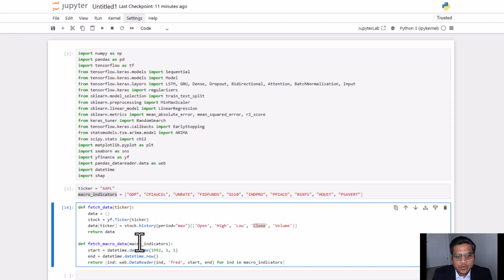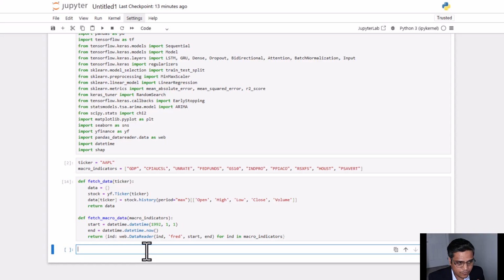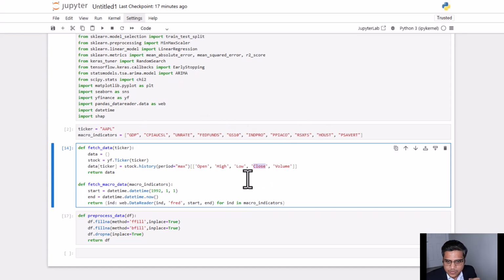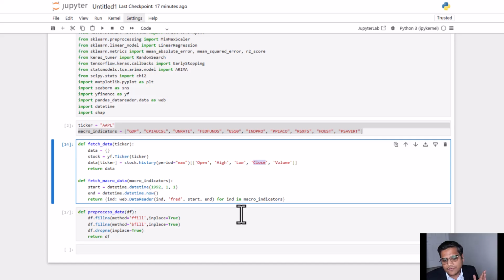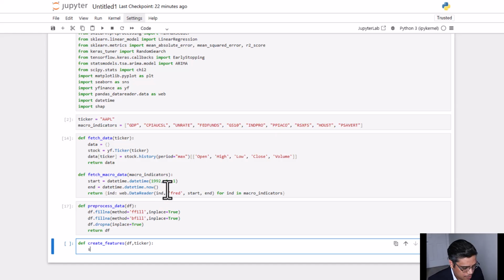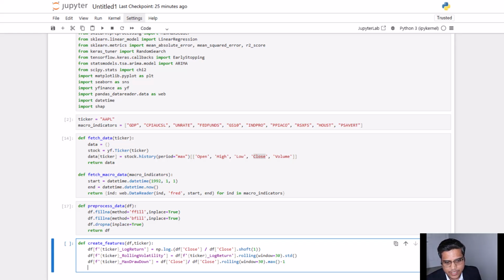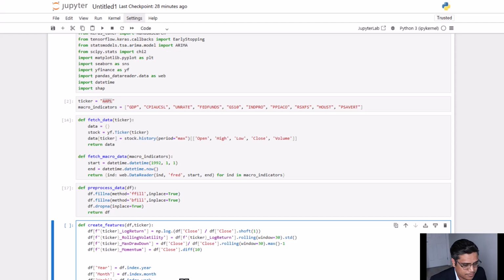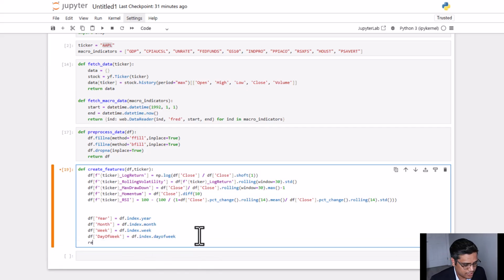Feature Engineering for Stock Market AI | Log Returns, RSI, Volatility in Python (Part 3)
🔥 Welcome back to Part 3 of the AI-Powered Stock Market Analysis series!
In this episode, we get hands-on with data preprocessing and feature engineering – turning raw financial data into powerful signals for prediction models.

📊 Whether you're training ARIMA, Linear Regression, or LSTM, your model is only as good as the features you feed it. In this video, we build intelligent features like log returns, rolling volatility, max drawdown, momentum, and RSI – all coded in Python.

🔍 In this video, you’ll learn:

✅ How to clean and preprocess financial data
✅ How to compute Log Returns, Rolling Volatility, and Drawdown
✅ Technical indicators like RSI & Momentum explained
✅ Why feature engineering is critical in time series forecasting
✅ How these features improve financial model performance

📦 Tools Used: Python, Pandas, NumPy, yFinance

📢 This series is perfect for:

✔️ Machine Learning & AI Enthusiasts
✔️ Quant Developers & Data Scientists
✔️ Algo-Trading Builders
✔️ Python Finance Learners